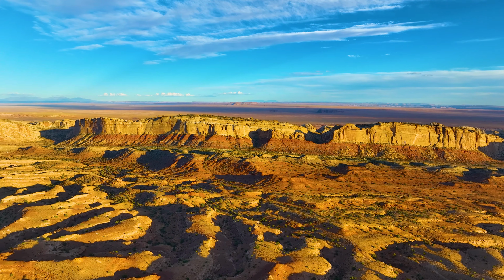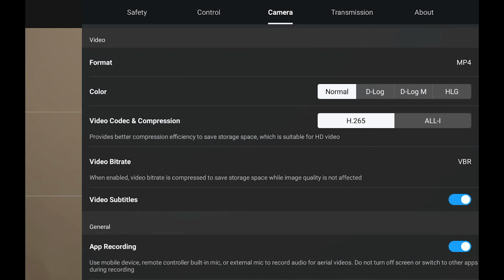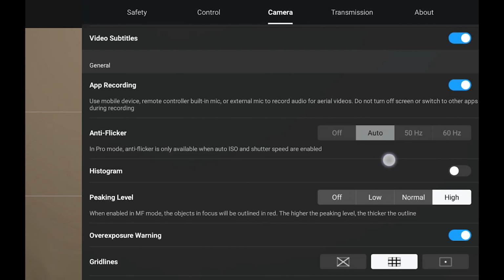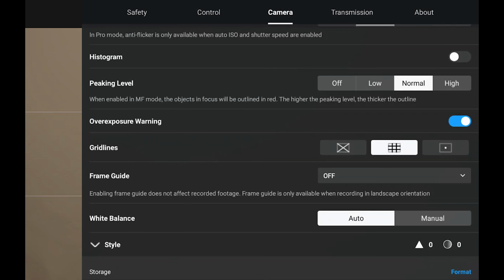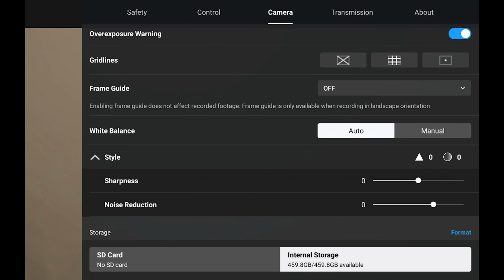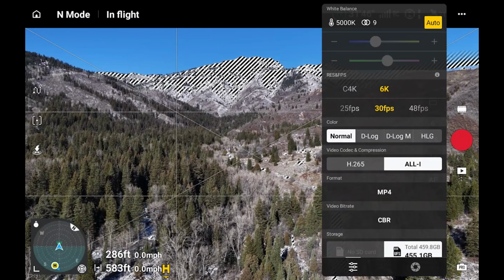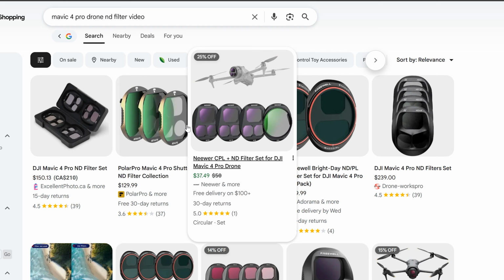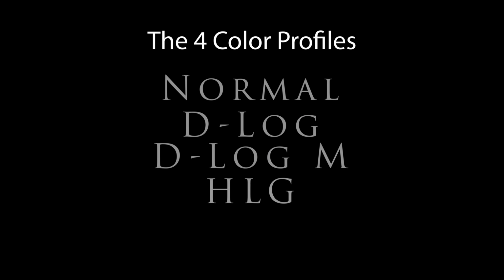DJI Mavic 4 Pro: How to Get the Highest Quality Video (Best Settings Explained)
Want the absolute best video quality from your DJI Mavic 4 Pro? In this tutorial, I break down the exact camera settings, profiles, and recording options you should be using to get the sharpest, cleanest, and most cinematic footage possible.

I’ll walk you through:
• The best resolution and frame rate settings
• Color profiles and when to use them
• Proper exposure, ISO, and shutter speed for drone video
• How to avoid common mistakes that reduce video quality
• Tips for shooting in bright daylight and low-light conditions

Whether you’re a beginner or an experienced drone pilot, these settings will help you get professional-level results from the Mavic 4 Pro every time you fly.

👉 If you want your drone footage to look sharper, smoother, and more cinematic, this guide is for you.